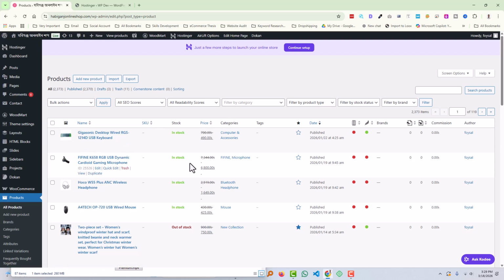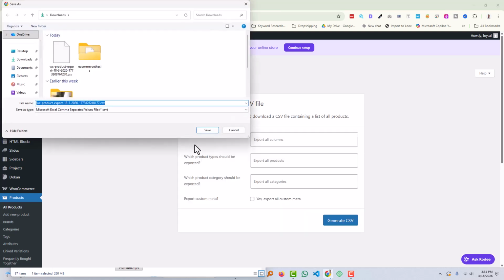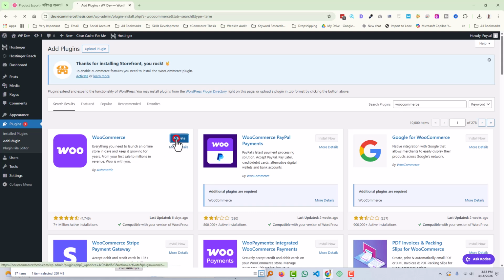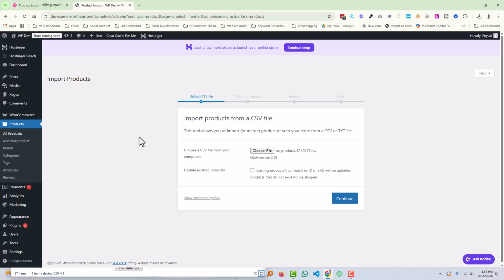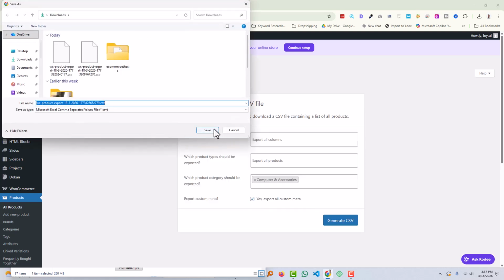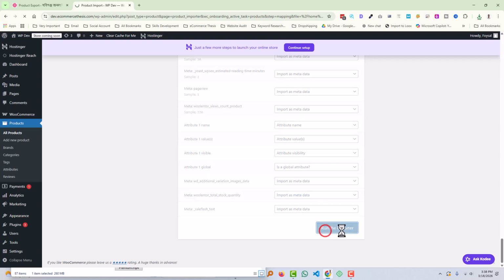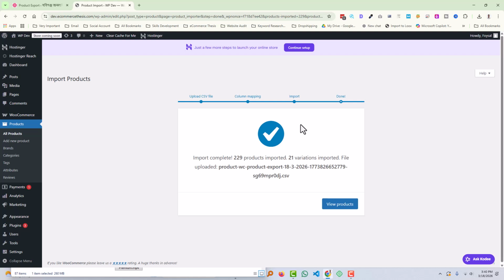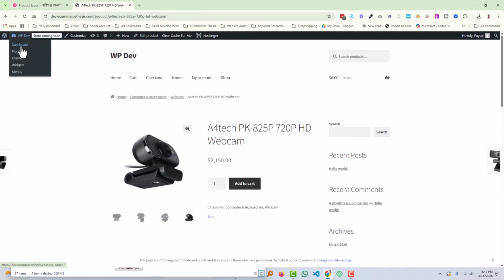WooCommerce Import Export Tutorials 📦 Migrate All or Specific Products by Category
Learn how to seamlessly import and export WooCommerce products from one WordPress site to another without losing important details. In this tutorial, I’ll show you how to migrate all products or only specific ones based on categories, tags, or filters.

✅ Key Benefits:

Preserve product categories, attributes, and filters during migration.

Save time with bulk import/export instead of manual entry.

Easily transfer selected products for targeted store updates.

Ensure data accuracy and avoid duplication.

Perfect for store owners, developers, and freelancers managing multiple WooCommerce sites.

By the end of this video, you’ll know how to move your WooCommerce catalog effortlessly while keeping your store organized and optimized.